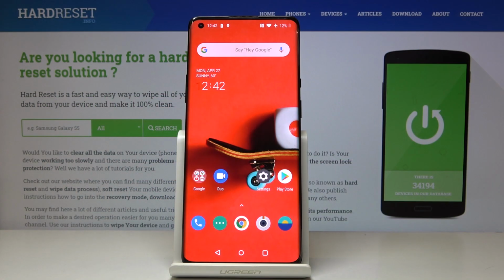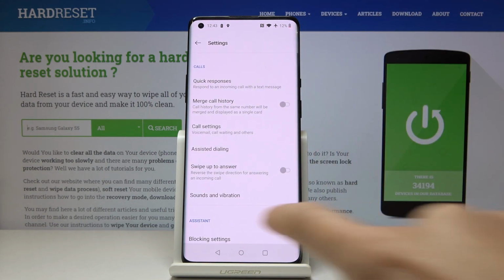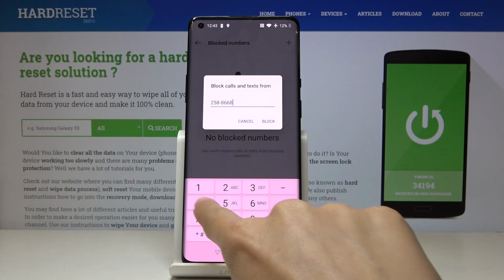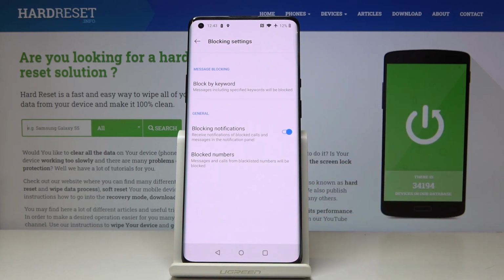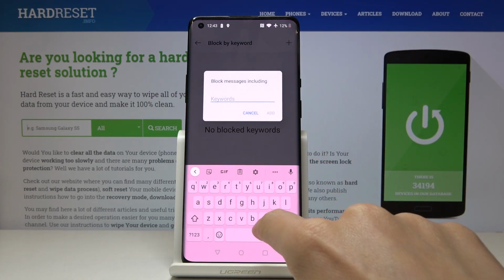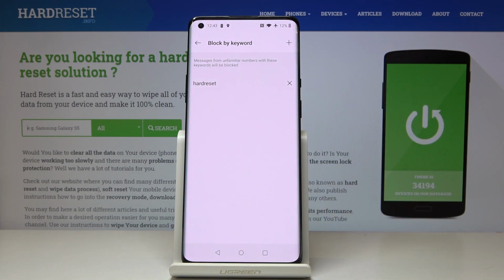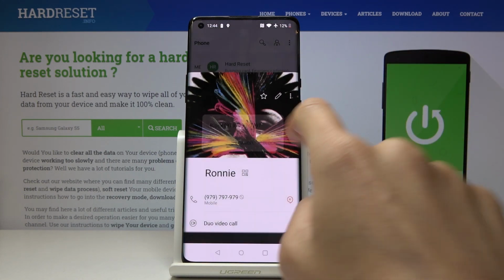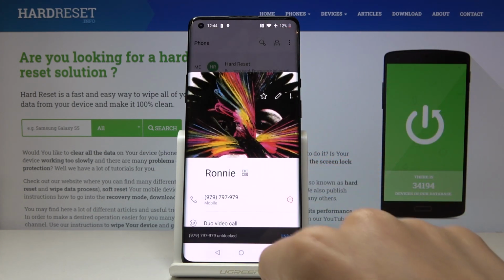How to Block Any Number on OnePlus 8 Pro – Add Numbers Blacklist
Look at OnePlus 8 Pro:
We are respecting your privacy and so should other people. Try to block the numbers on your mobile phone in order to avoid spam or annoying calls. Please watch the tutorial for all the details, you are able to block any number quickly, just in few actions. Get to know how the process looks and never hear from the arrogant people again.

How to block a number in OnePlus 8 Pro? How to block a call in OnePlus 8 Pro? How to block texts in OnePlus 8 Pro? How to block messages in OnePlus 8 Pro? How to create a blacklist in OnePlus 8 Pro?